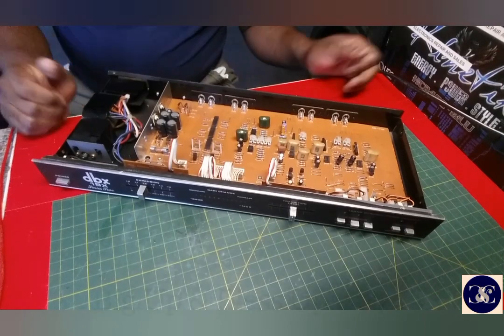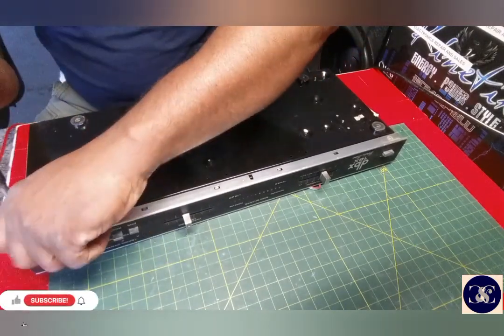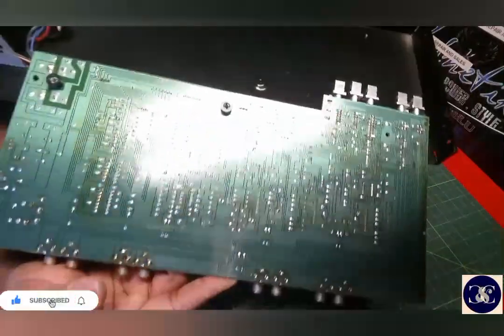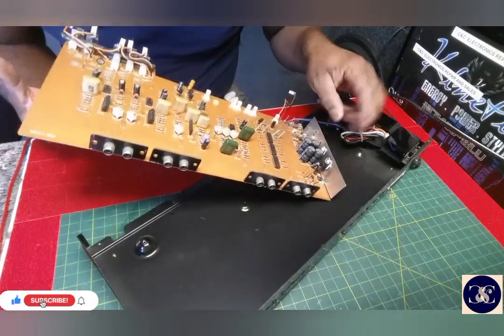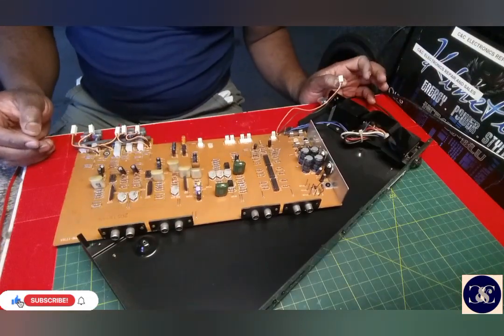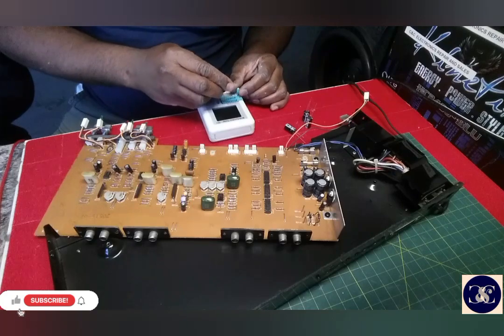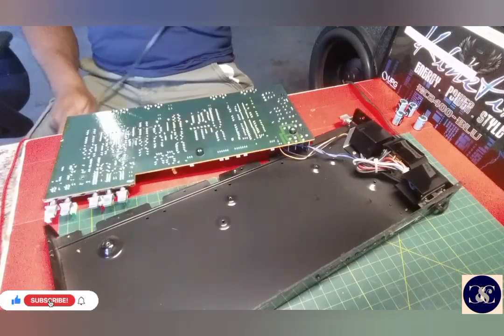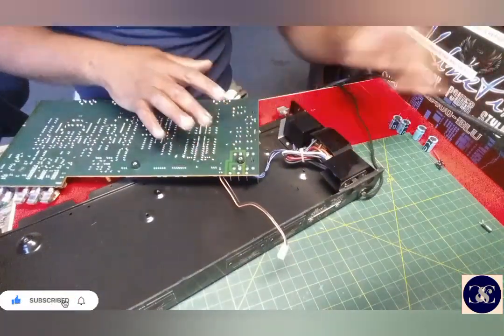DBX 1BX| Full Repair Part 1| Figuring Out This Crackling Sound| Carty&Carty| Audio| Subscribe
Hey Guys! We truly appreciate it God Bless you all. This repair is a DBX 1BX part one of a two part video. Keep watching, learning and supporting our channel as we pledge to always deliver educational and helpful videos.
~BLESSINGS